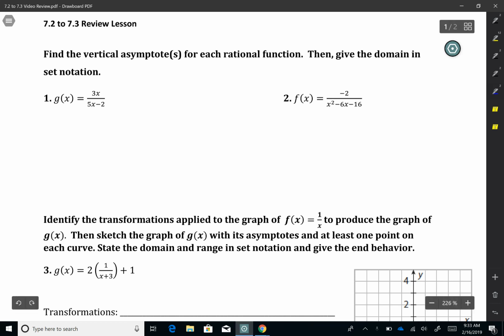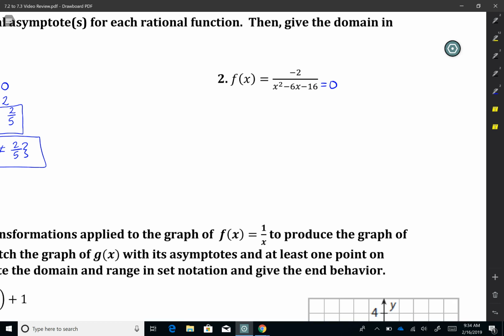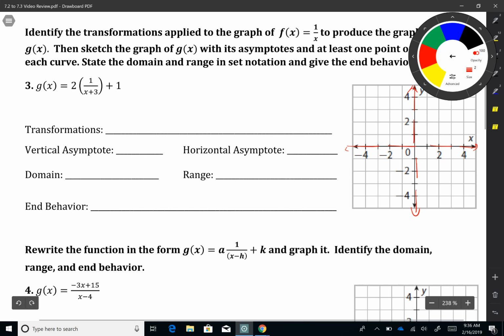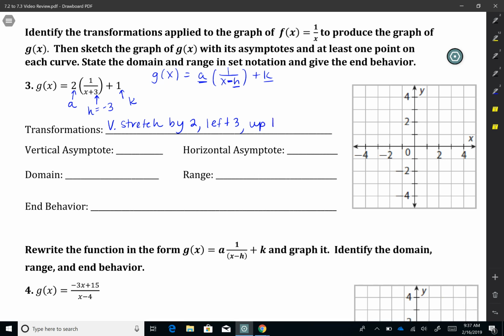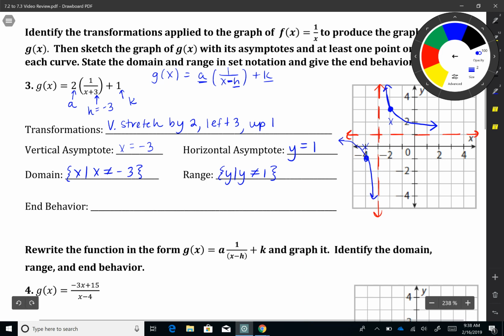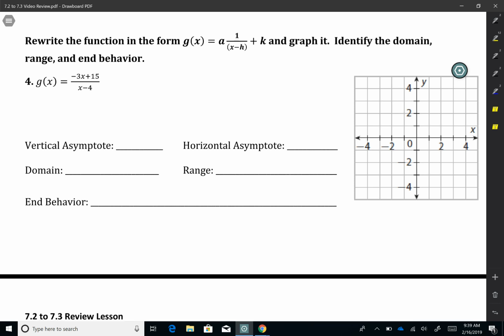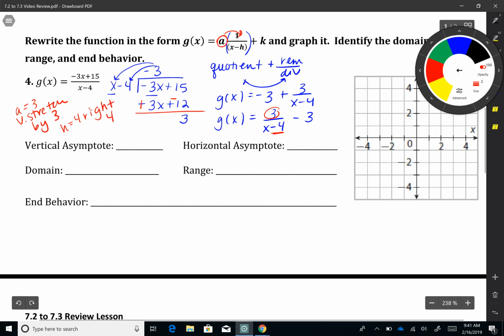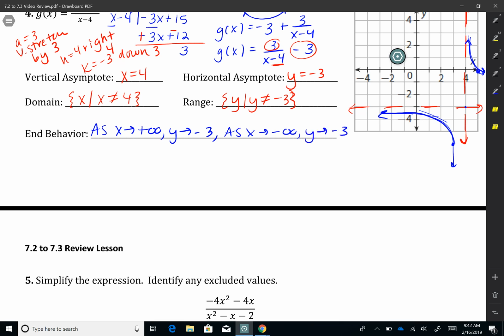7.2 and 7.3 Review Part I